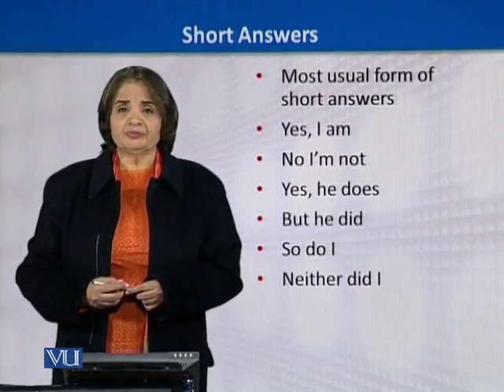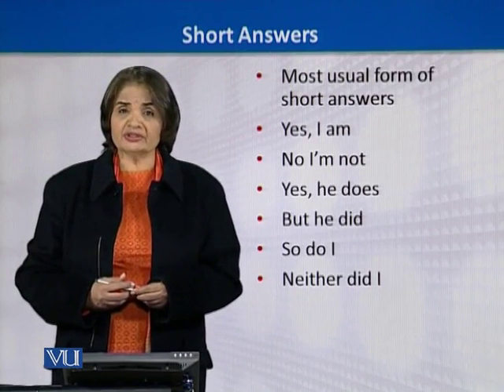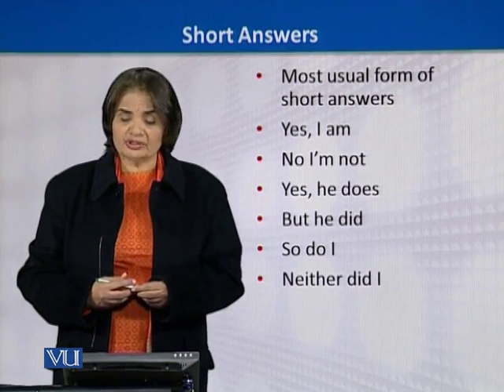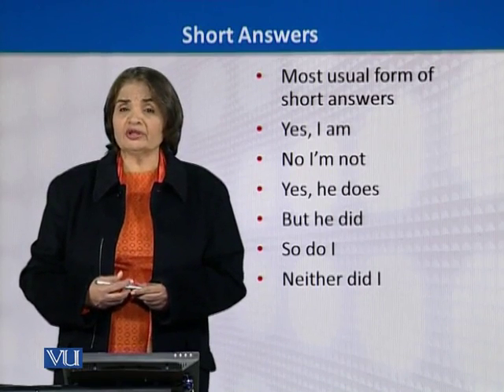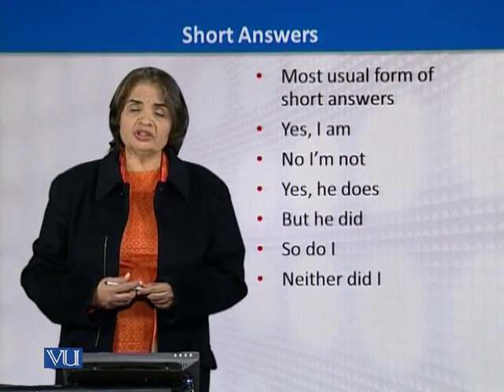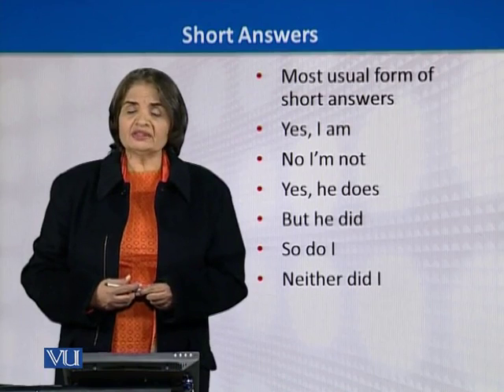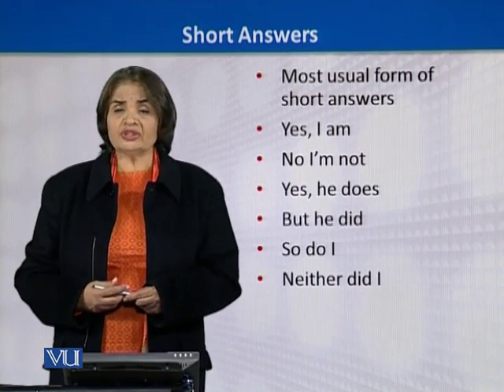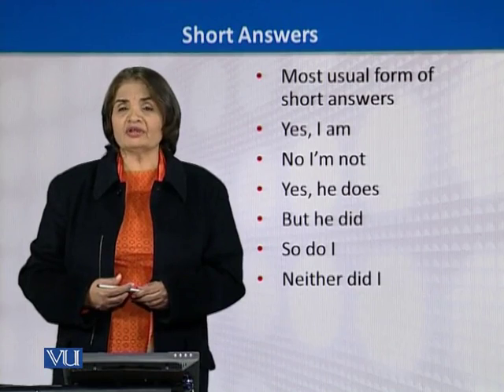EDU516_Topic224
Topic: 224